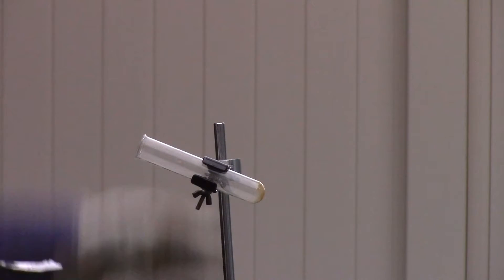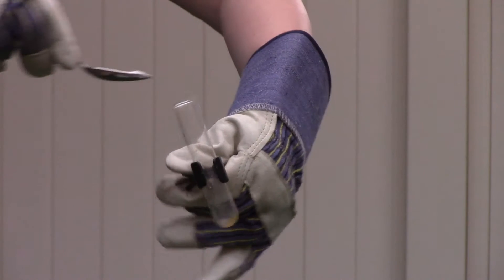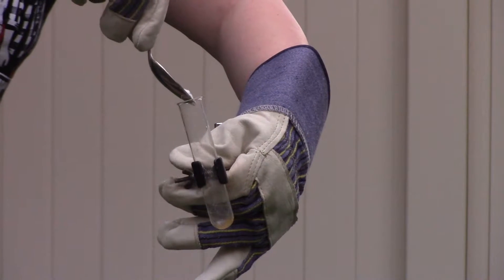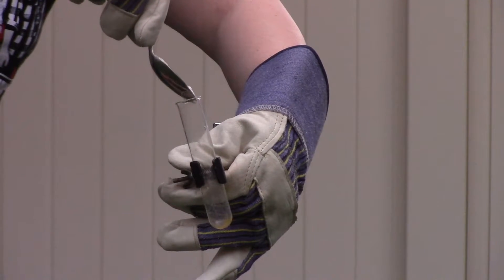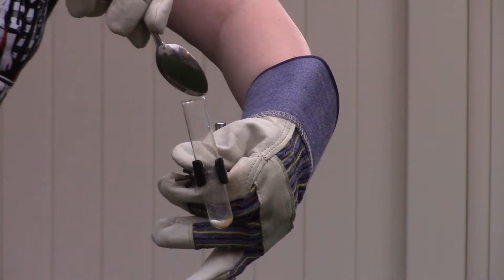KClO3 vs Gummy Bear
In this demonstration, I will be reacting molten Potassium Chlorate with a gummy bear